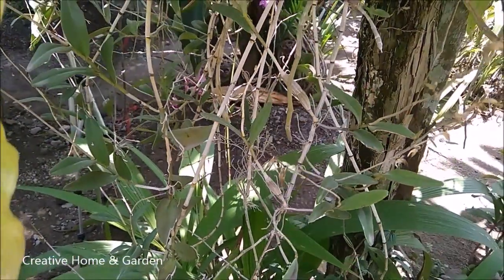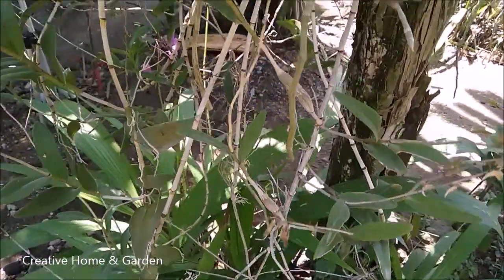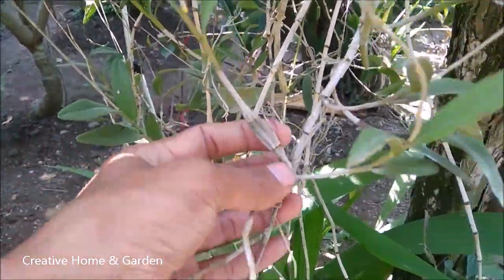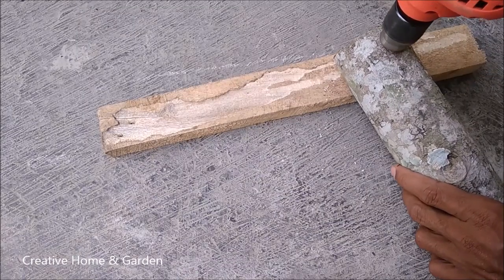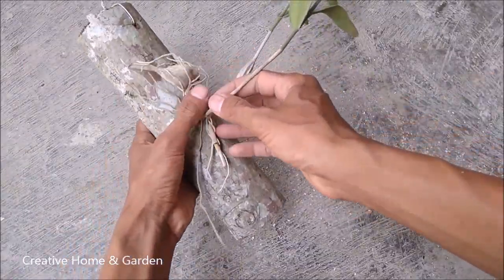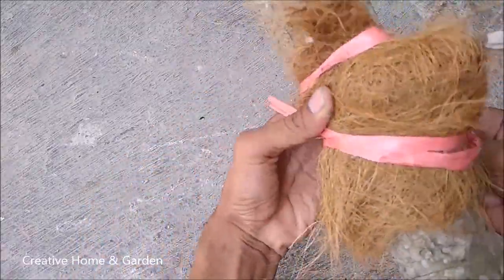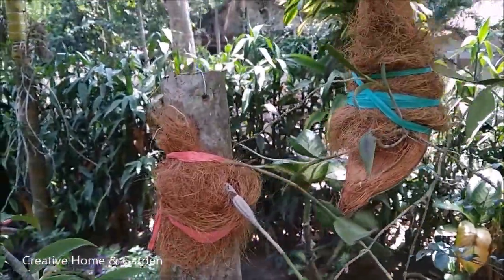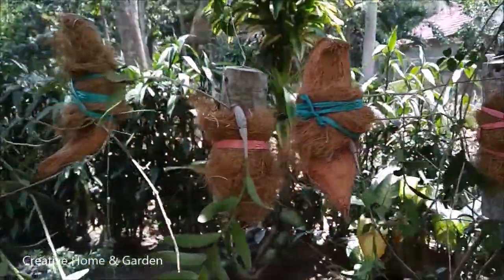How To Propagate Pigeon Orchid - Hanging Plant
I am going to show you How To Propagate Pigeon Orchid